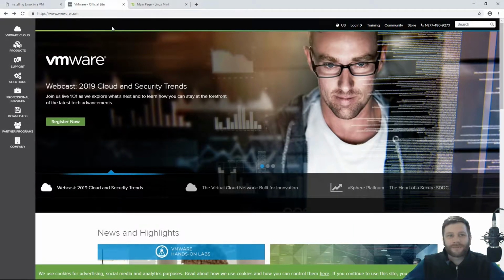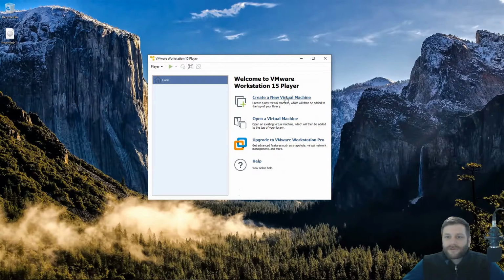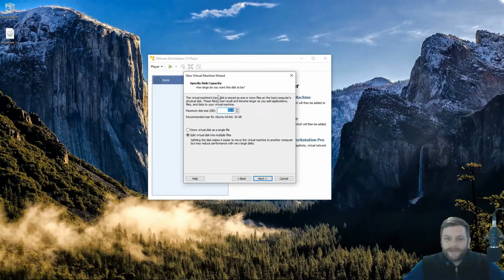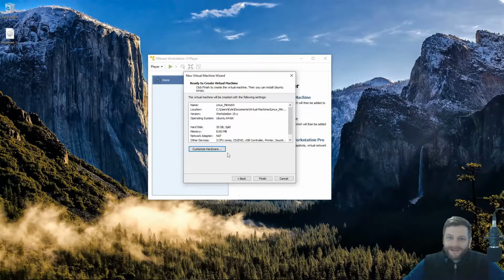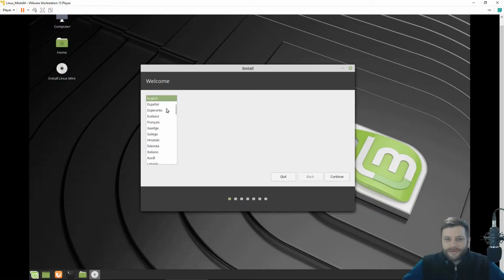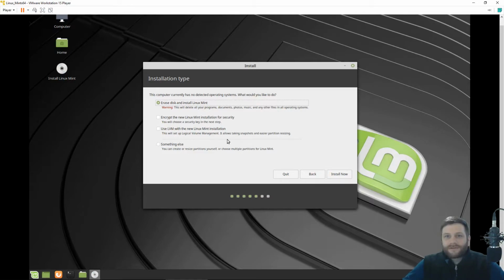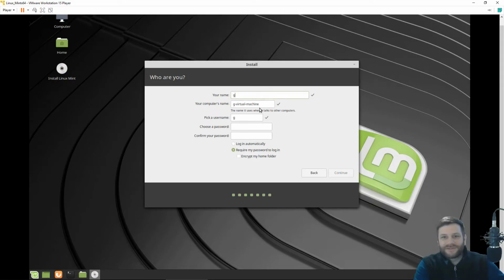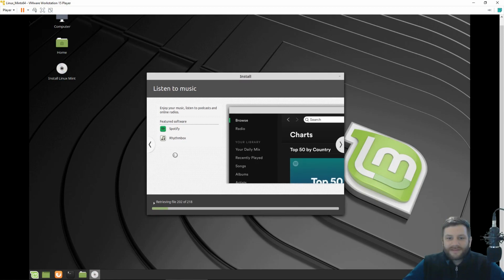Installing Linux Mint In VMware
Tutorial on how to install Linux Mint into a VMware virtual machine.